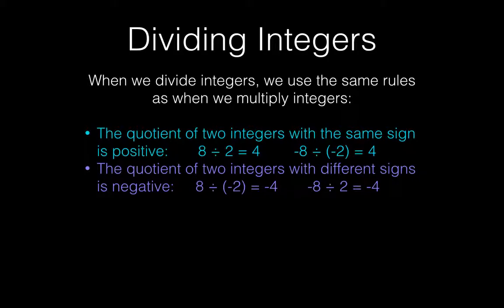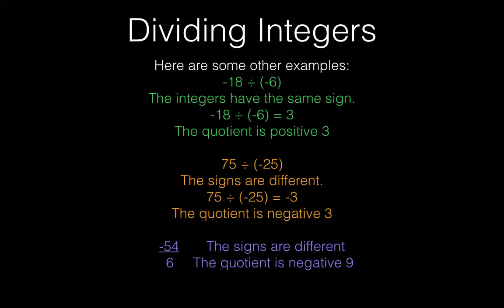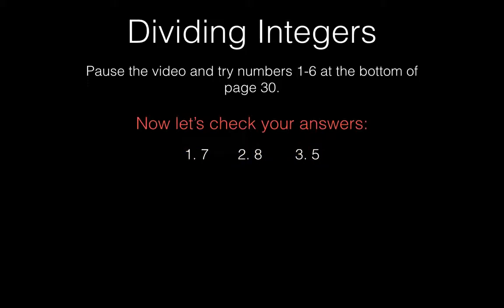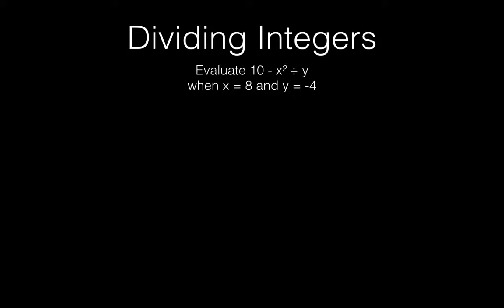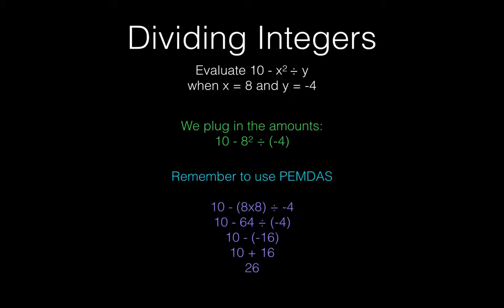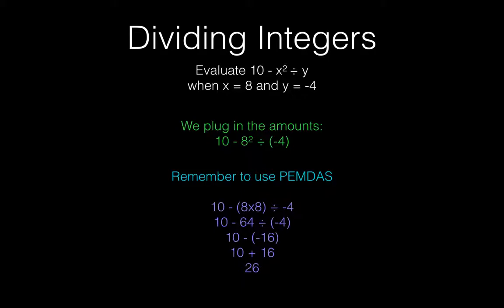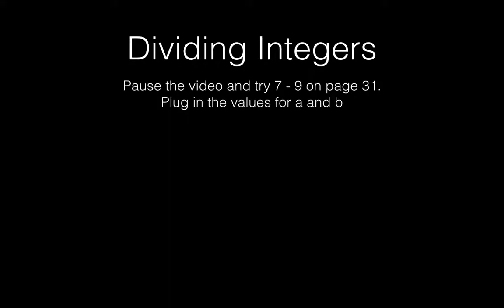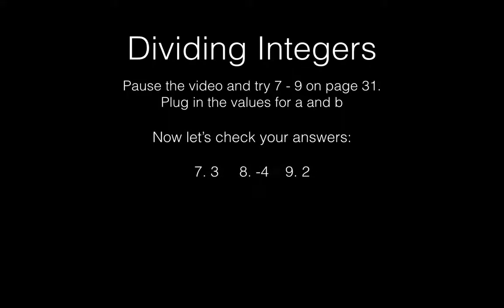Math Review Lesson Red 1.1-1.3